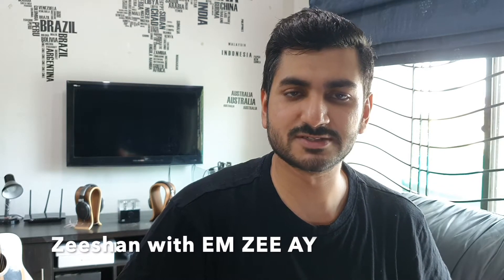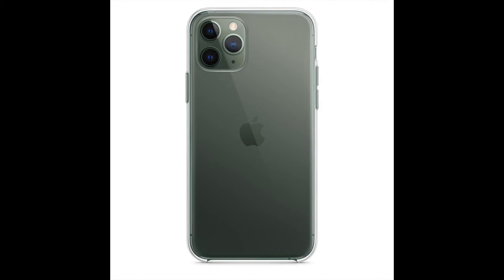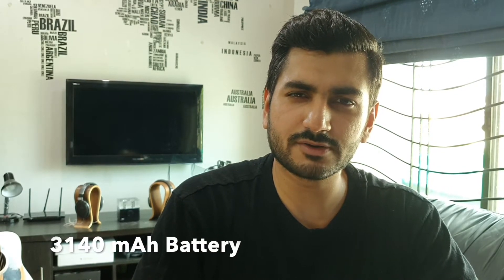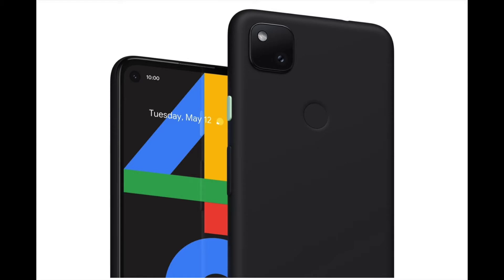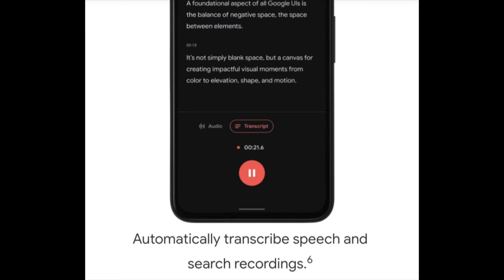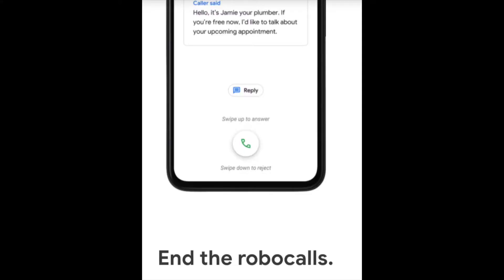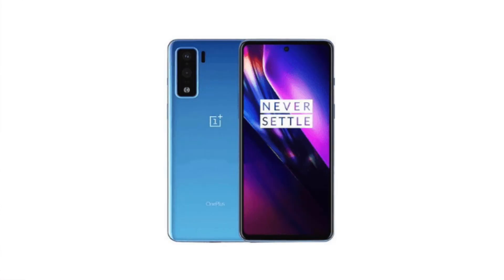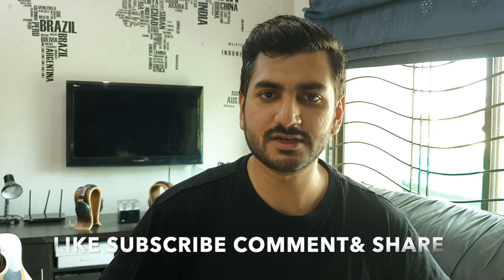Google Pixel 4a - The Best Specs in a budget phone in 2020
My review of the Google Pixel 4a is finally here. The Google Pixel 4a comes with the best smartphone camera at an unbelievable price of $349.
With a 5.81” 1080 OLED, 128 GB storage and ‘Just Black’ colour and 12.2 MP back camera, it's in a league of its own.
Here’s my detailed analysis on the Google pixel 4A.

Time stamp:
00:24 - intro
03:30 -Camera
04:05- Software and features
05:08- Added Perks
05:41 - Pros and Cons
07:12 - Competition
07:35 - Final words

My name is zeeshan and I'm just starting out in the world of tech reviews.